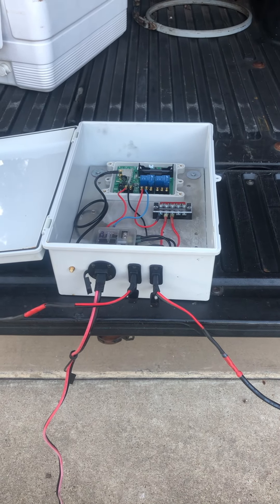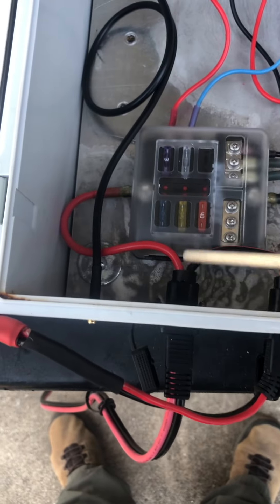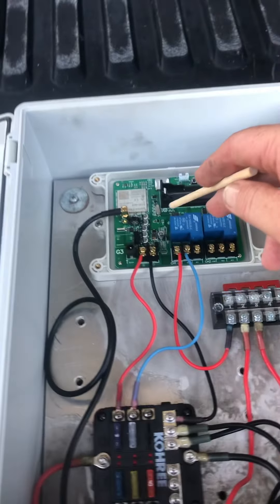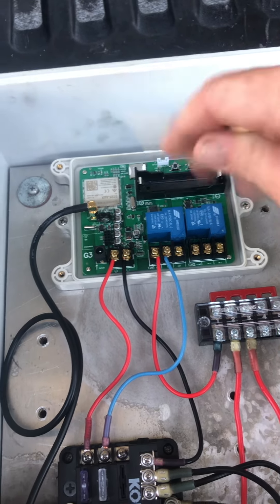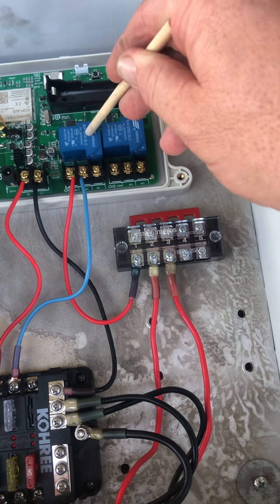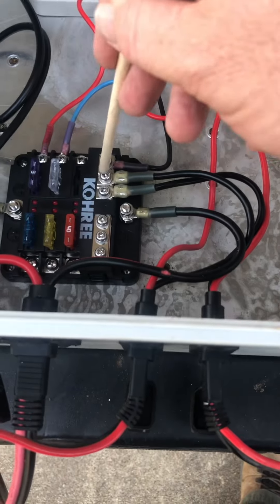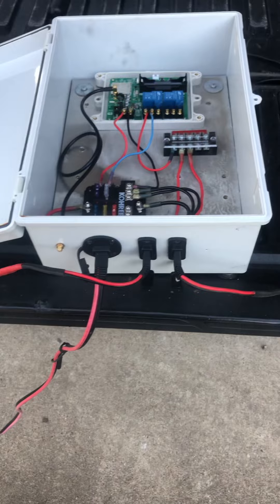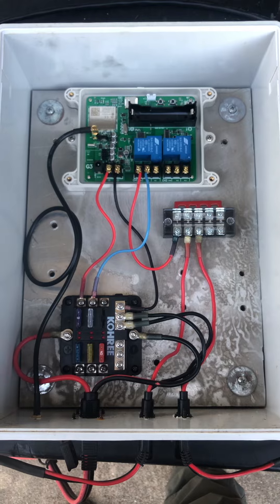How to build a Cellular HogTrap control Box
This is a video of a control box that I built using a 4G Kiaotime GSM controller from Amazon. I try to explain the process on how everything is wired up so you yourself will be able to build one. I currently run an AT&T sims card in this GSM controller. I will have more videos coming that shows how I set everything up in the near future.